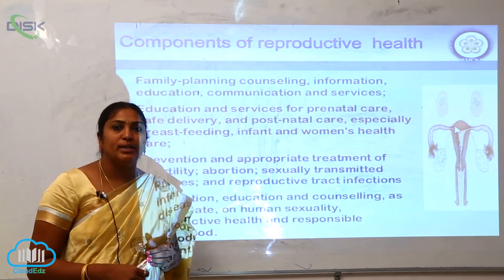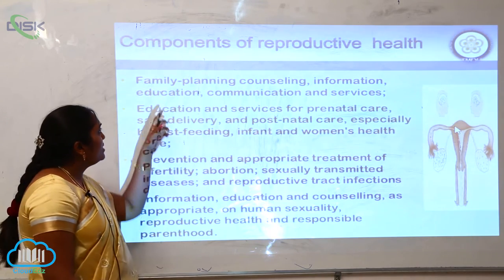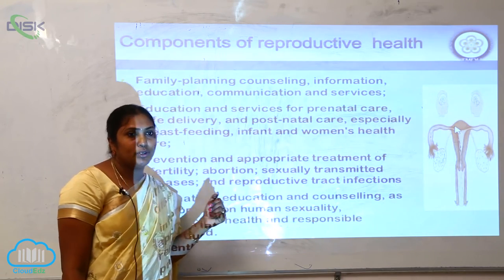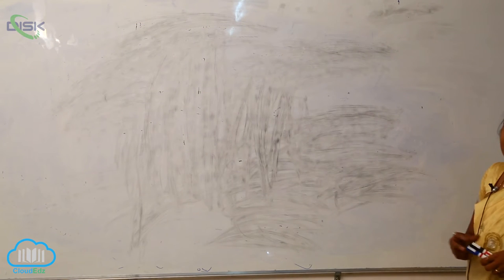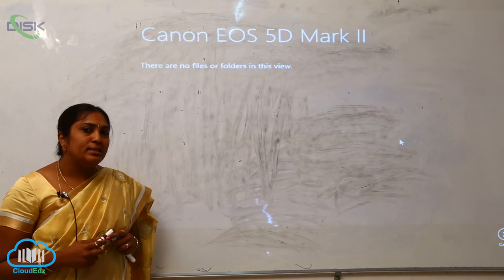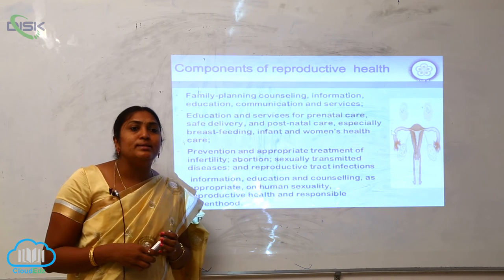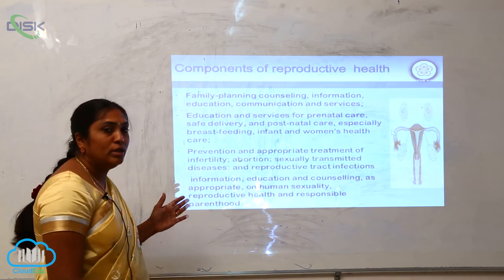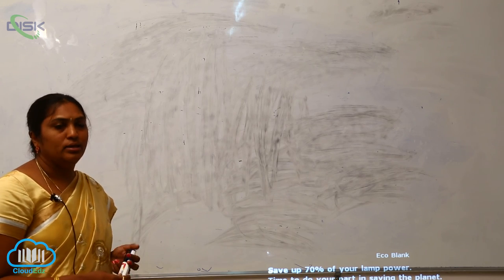BIRTH CONTROL NEED AND METHODS || BIRTH CONTROL 3 || DISK TELANGANA